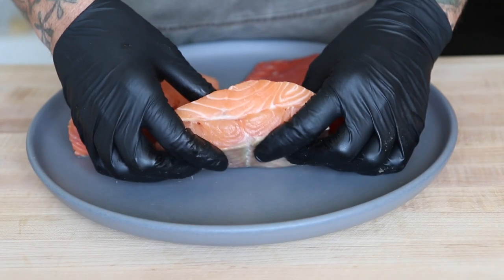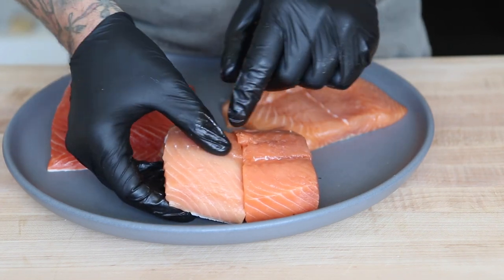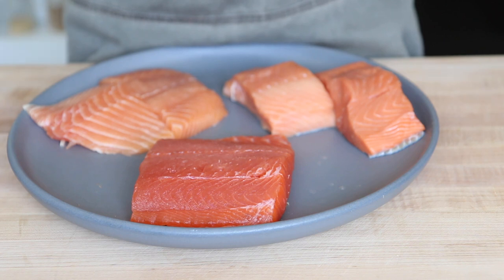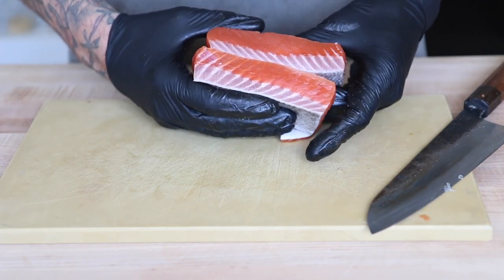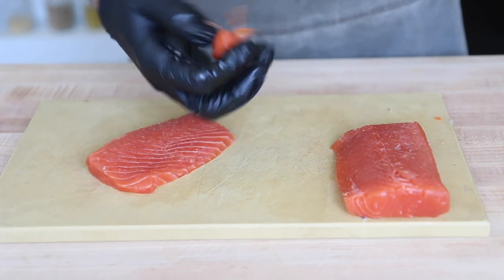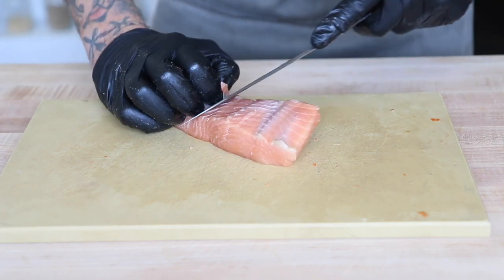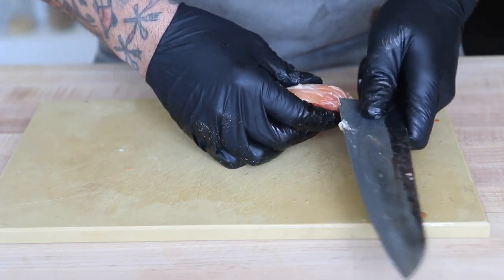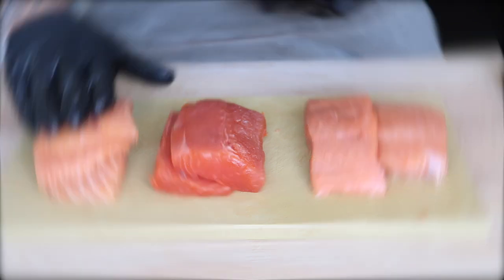Which Salmon Should You Buy At The Market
Hi Everyone, Which Salmon Should You Buy at the Market is a question I get asked regularly. So today i'll be comparing 3 common salmons that you find at the grocery store. First we have Atlantic Salmon, King Salmon and Coho Salmon. I'll also show you how to prepare before you cook it. Thanks for stopping by!

Chapters
00:00
00:12  Atlantic Salmon
00:52  King Salmon
01:50  Coho Salmon
02:23  Overview / What to look for when purchasing
03:17  Portioning & Preparing the Coho Salmon
05:04  Portioning & Preparing the King Salmon
06:22  Portioning & Preparing the Atlantic Salmon
08:11  Comparing sizes
08:34  Ending

My latest video & Videos you may like

\\ EQUIPMENT
Lens 1
Lens 2
Lens 3
Kit Lens
Lavalier Mic (similar & inexpensive)

\\  PRODUCTS USED
Cutting Board
Propane Burner
Spice Jars

\\ FREQUENTLY USED
Kitchen Scale
Stainless Measuring spoons
High Heat Spatula
Green Pan